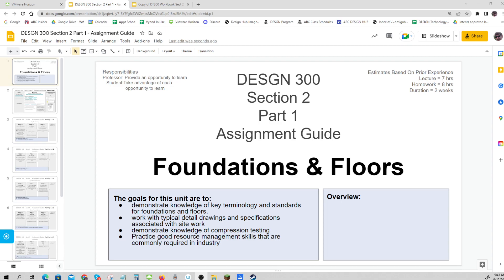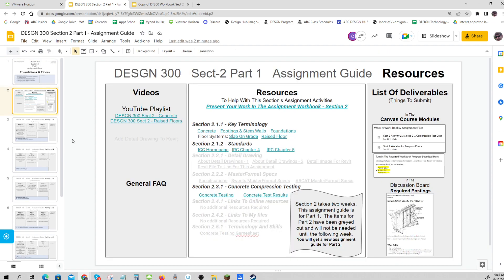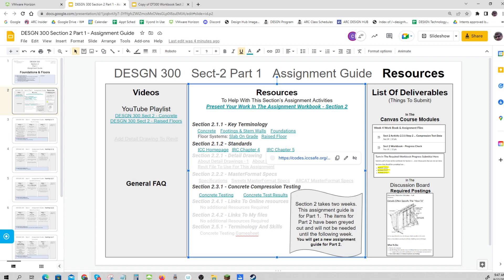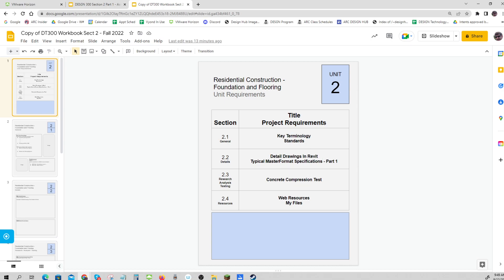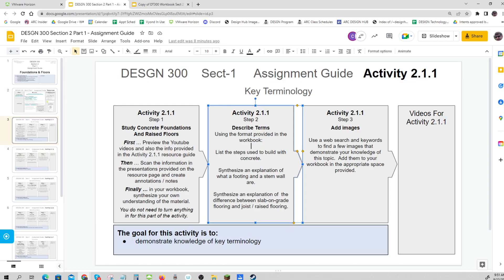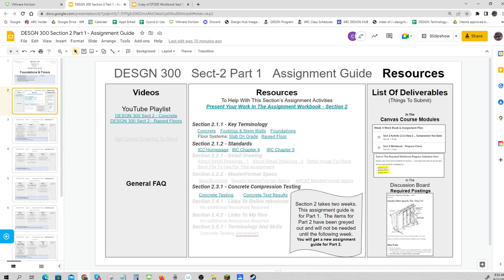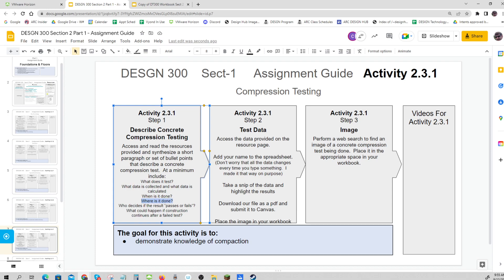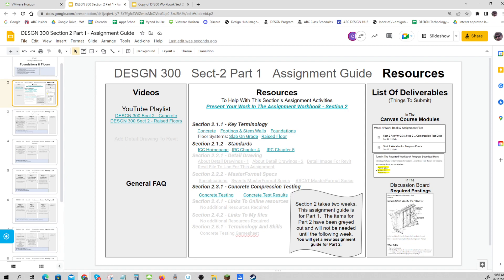DESGN 300 Section 2 Part 1 Assignment Overview